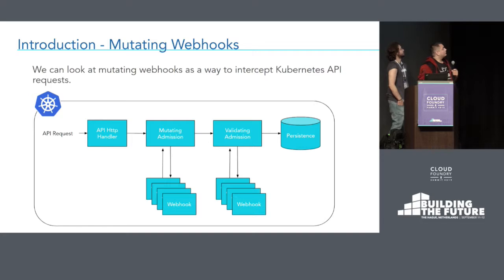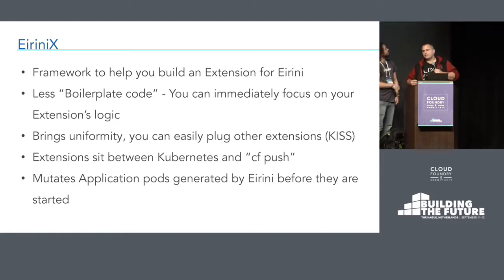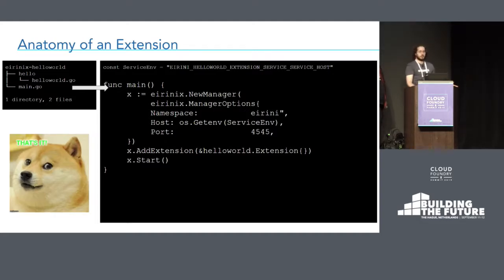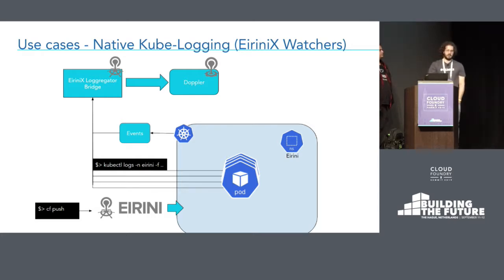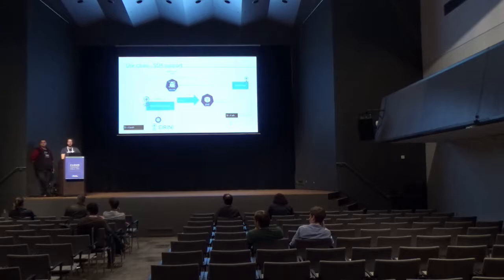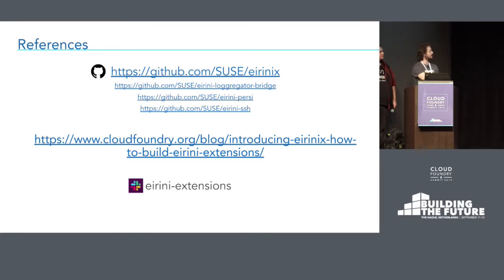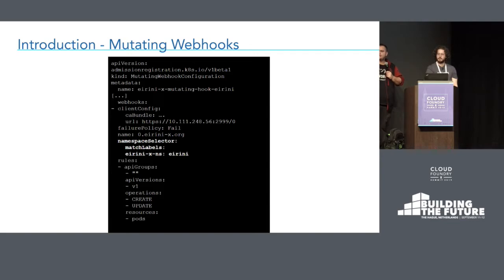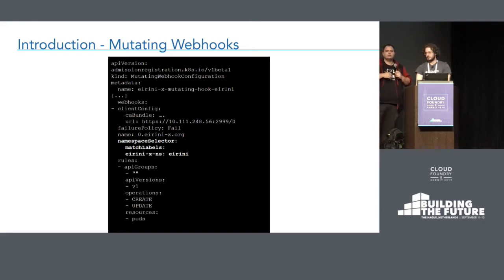eirinix - Writing Extensions for Eirini - Vlad Iovanov & Ettore Di Giacinto, SUSE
By now you’ve already heard about Eirini. An awesome project that allows the deployment and management of applications on Kubernetes using the Cloud Foundry Platform.  We want to talk about “eirinix” - a framework that allows you to extend Eirini, built from the Quarks codebase, which leverages Kubernetes Mutating Webhooks.  With the flexibility of Kubernetes and Eirini’s architecture, we can now build features around Eirini, like Persi support, access to the application via SSH, ASGs via Network Policies and more.  In this talk, we’ll explain how this can be done, and how everyone can start contributing to a rich ecosystem of extensions that will improve Eirini and the developer experience of Cloud Foundry.